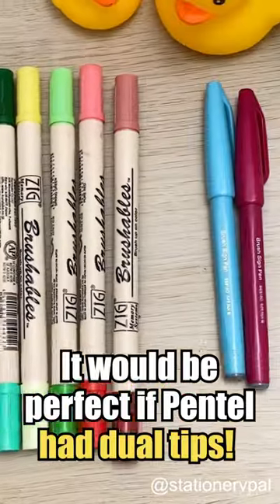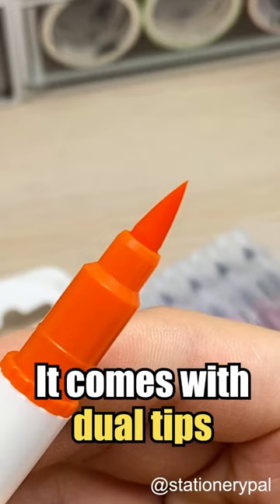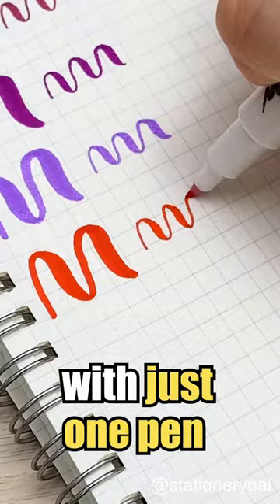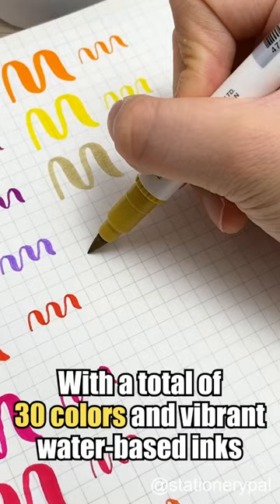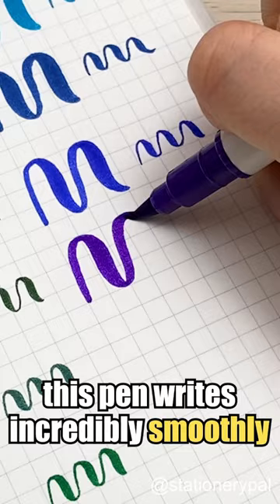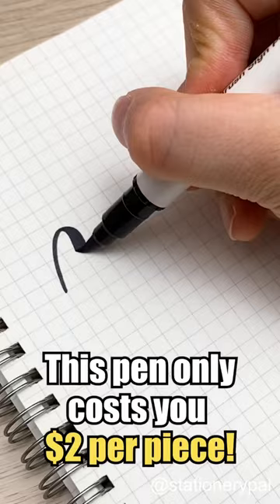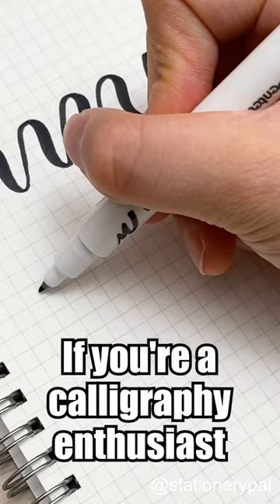Pentel Brush Sign Pen Twin Swatch!🎨🎨